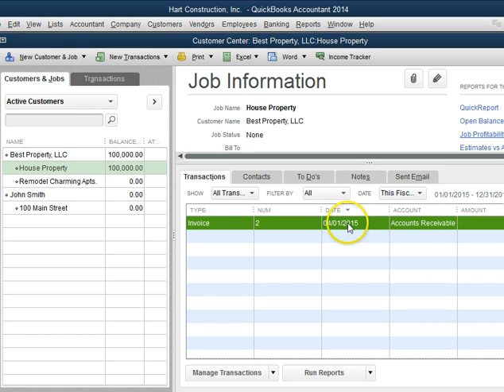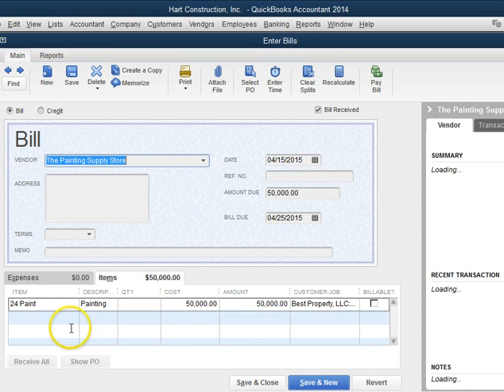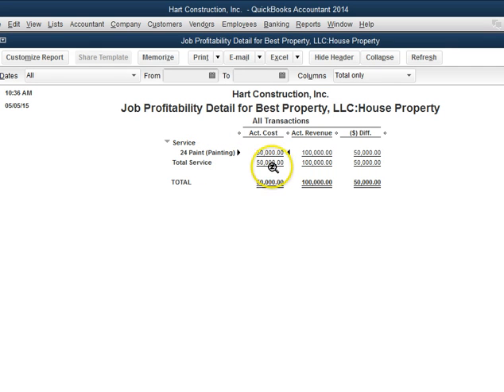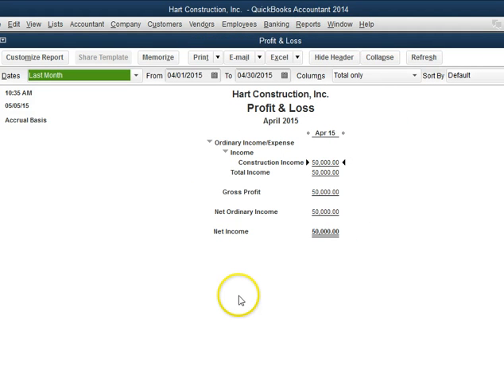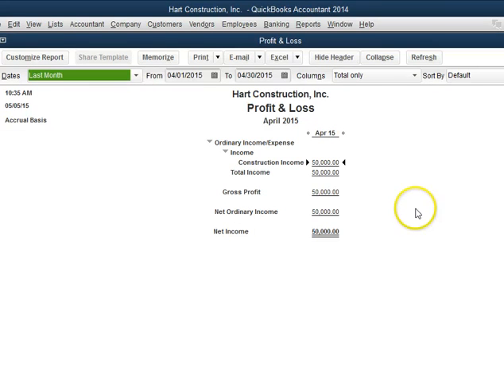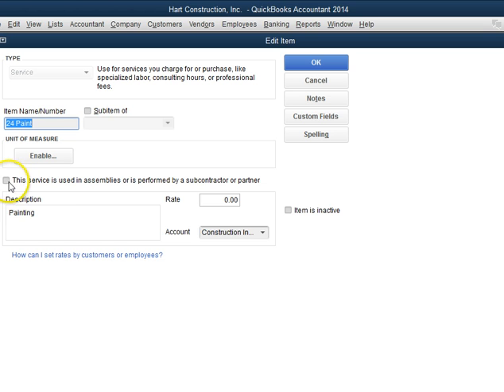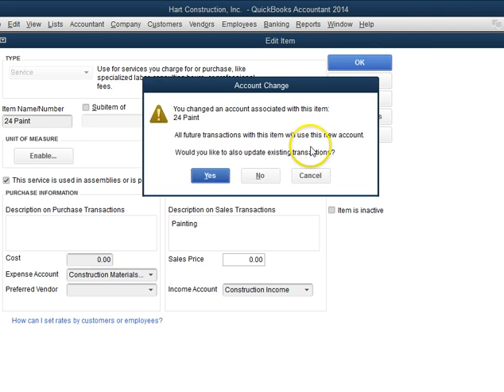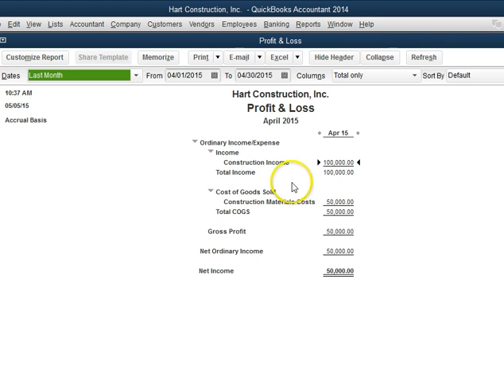QuickBooks Tips & Tricks: Items and the Profit & Loss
Setting up QuickBooks Items is a very important process. The items used affect your financial statements. In this video we will show you what happents when you do not set up your items correctly.